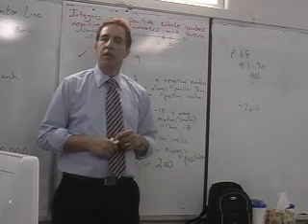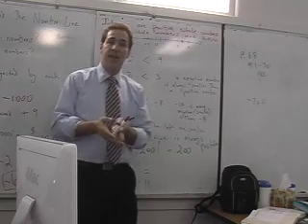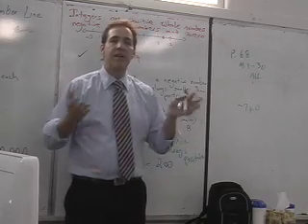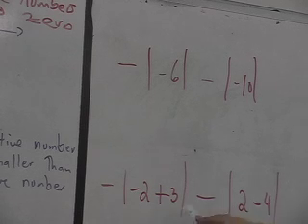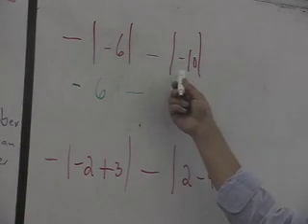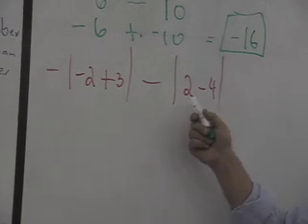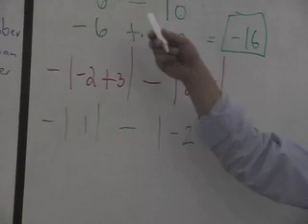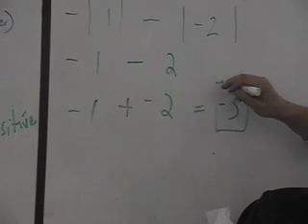2-1 Absolute Value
Absolute Value problems